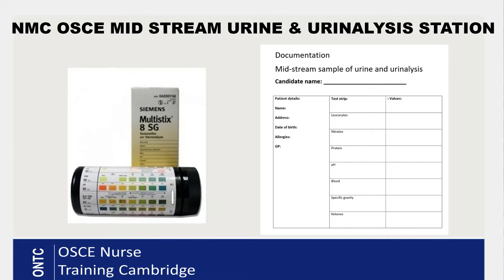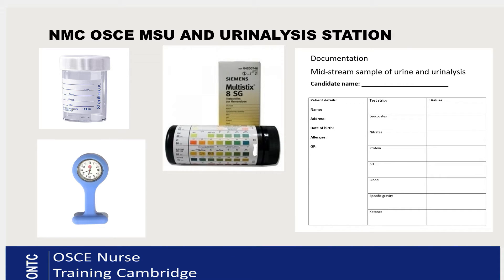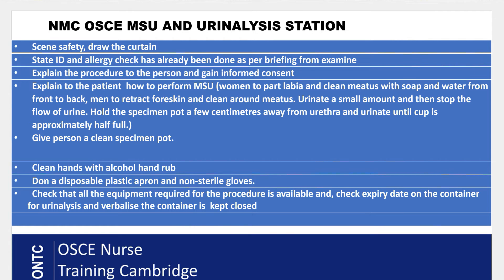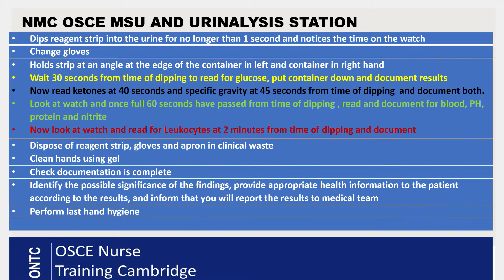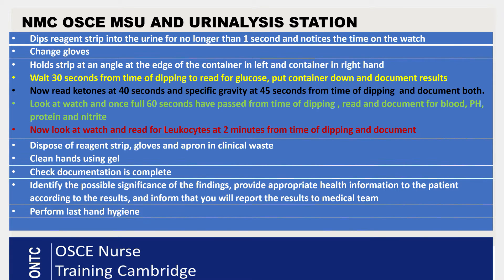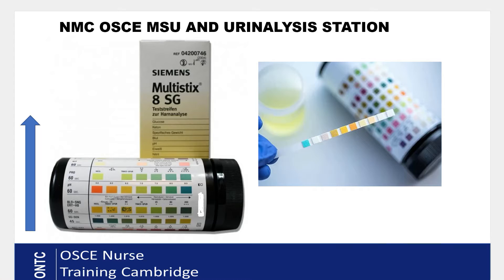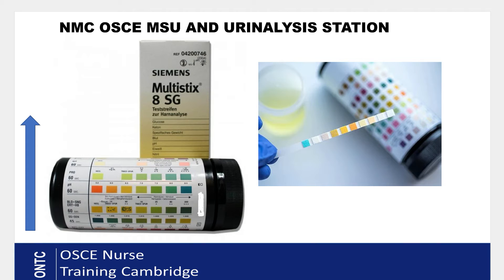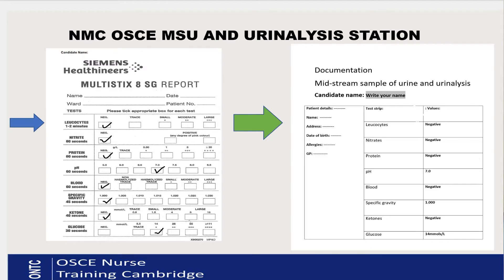NMC OSCE MSU and Urinalysis Station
In this video we take a closer look at how to undertake a malnutrition assessment which is part of the OSCE Skill Station in the NMC OSCE exam.  An overview of the procedure is given, followed by our great top tips for exam success.